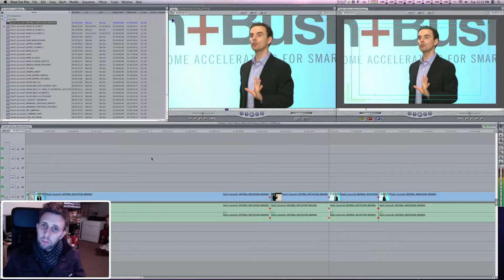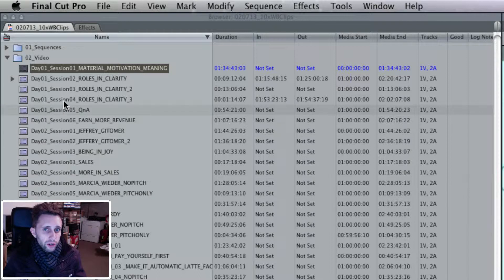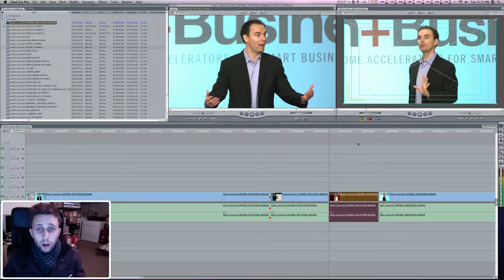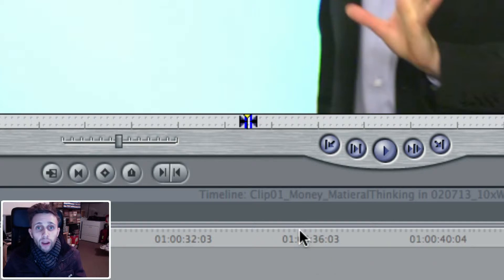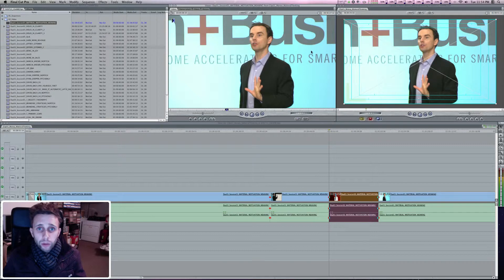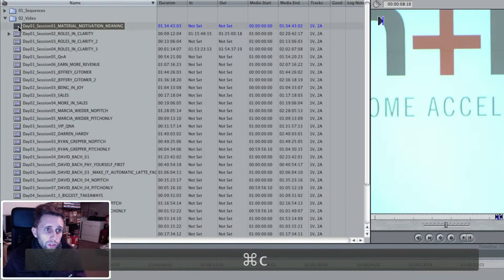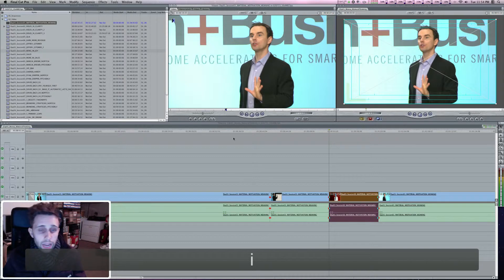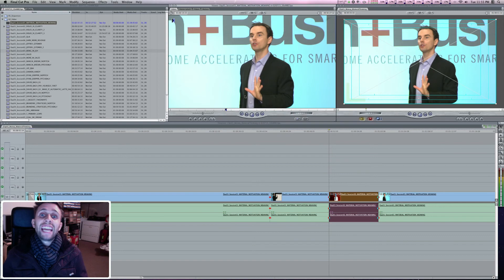Final Cut Pro Tips - Timecode Copy and Paste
Yo!  Snowflake is on fire!  How do you copy and paste timecode from clip to another?  Easy!  I show you how in this tutorials.